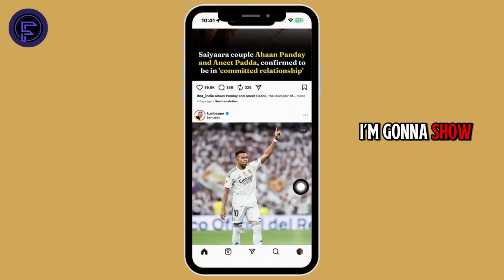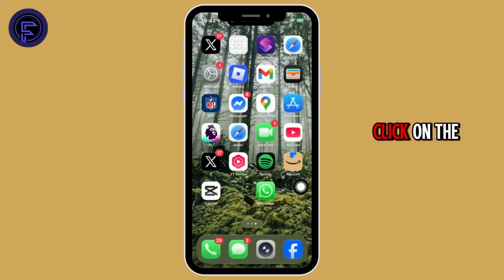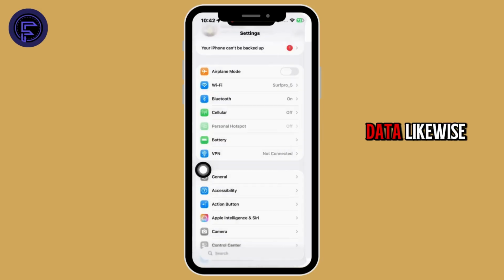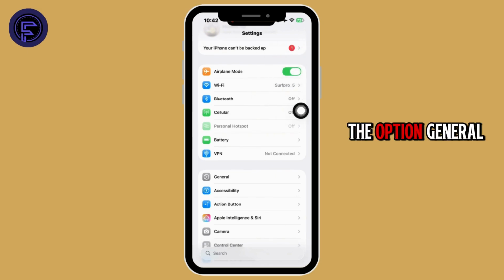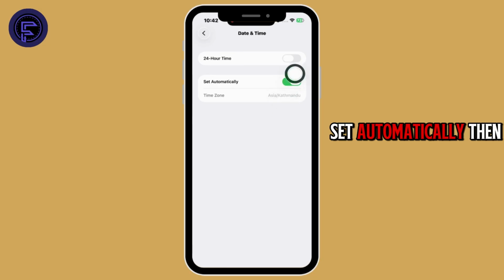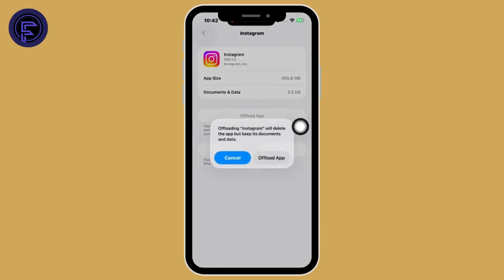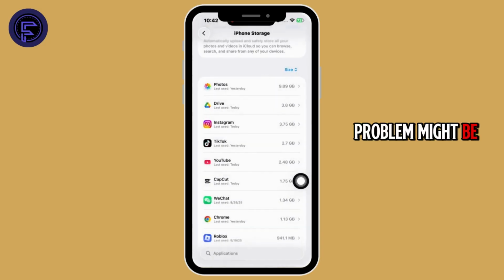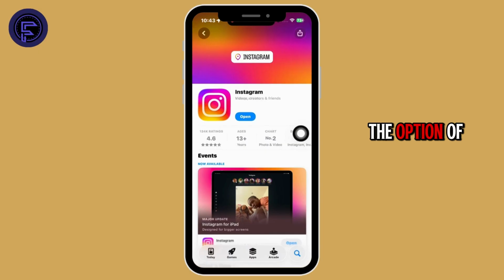Fix Instagram “Try Again in a Bit – We Weren’t Able” Error 2025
Seeing the Instagram error “Try again in a bit – We weren’t able to complete your request”? This 2025 tutorial shows step-by-step solutions to fix it quickly on both iPhone and Android. Get your Instagram working again in minutes!

00:05 - Intro
00:12 - Check Internet & Instagram App Settings
00:55 - Fix “Try Again in a Bit” Error Step-by-Step

✅ What You’ll Learn:

How to fix Instagram “try again in a bit” problem

Step-by-step guide for iPhone and Android

Tips to prevent login and request errors

Quick tricks for smooth Instagram use

Fix Instagram errors today and enjoy uninterrupted browsing!